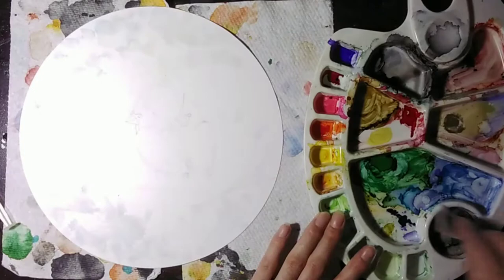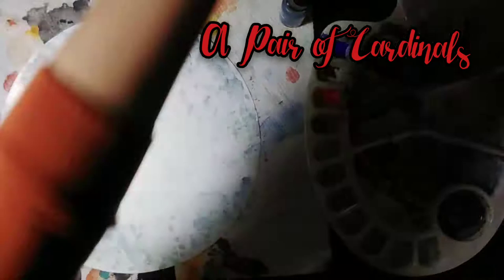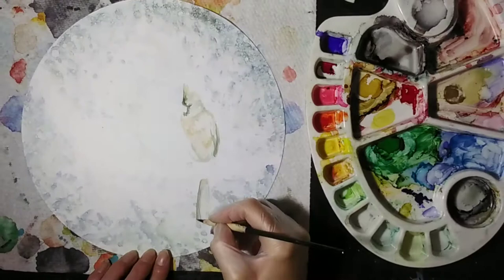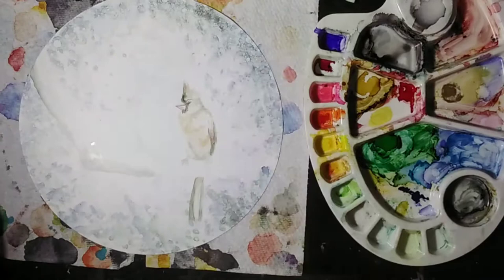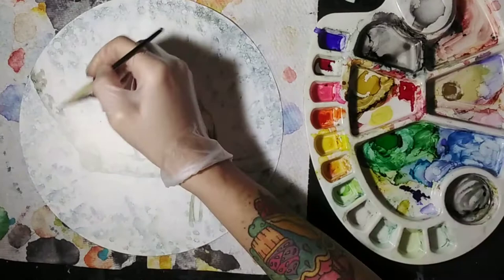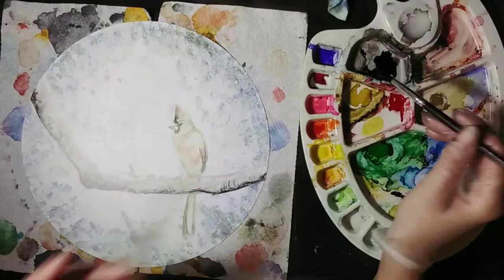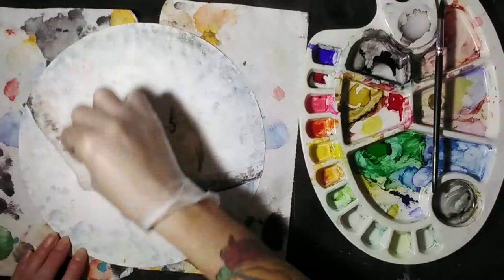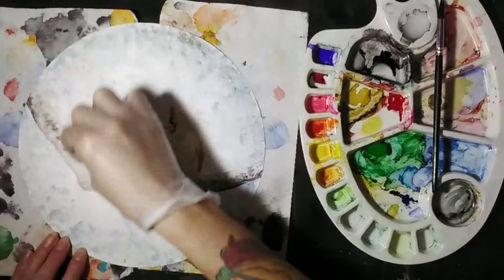A Cardinal Pair {birds of Quebec #2} alcohol ink